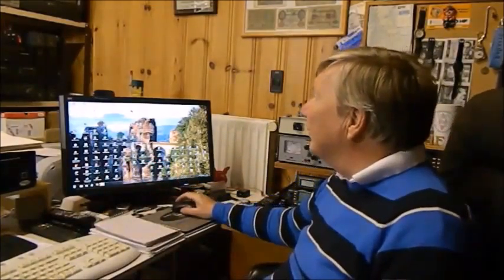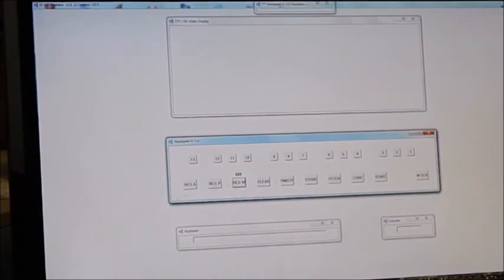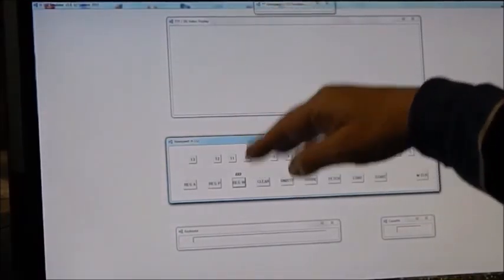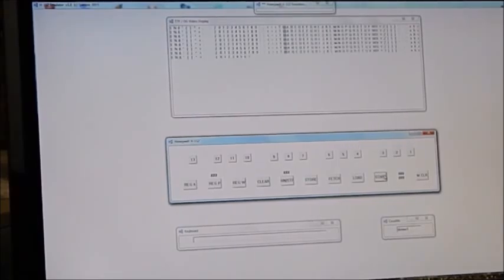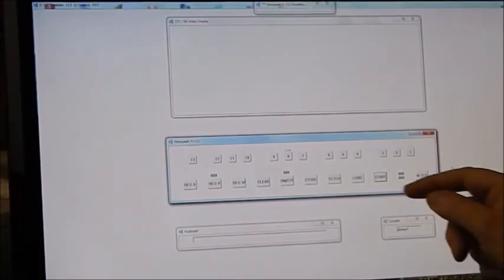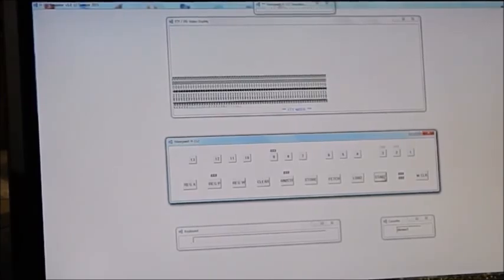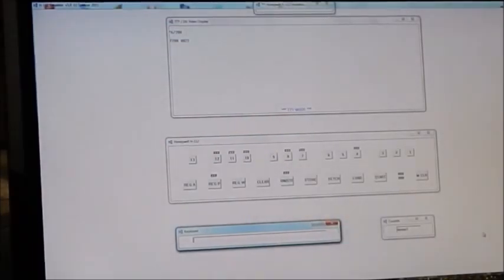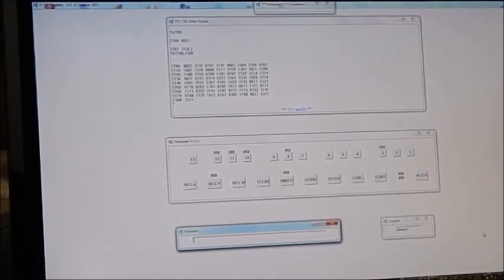Honeywell H-112 Emulator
This is a Video of Ian Spencer's working Emulator for the Honeywell H-112 Computer.

The video was made with the help of
Time-Line Computer Archive.